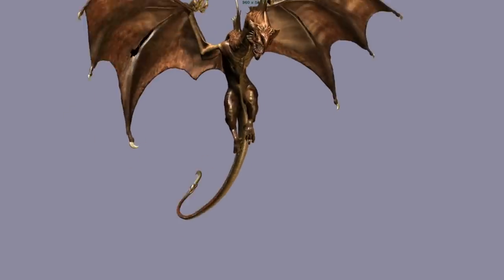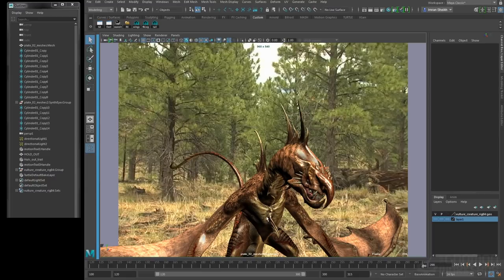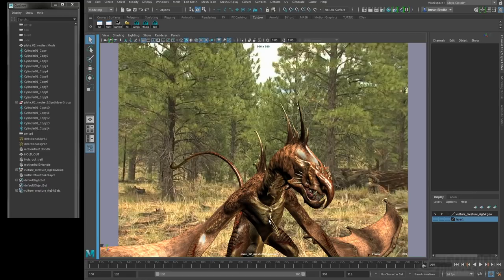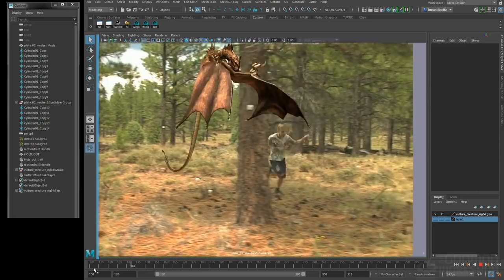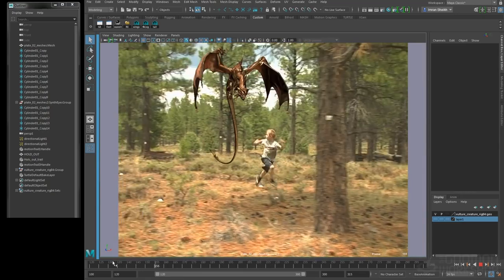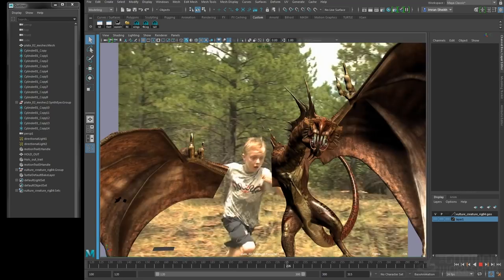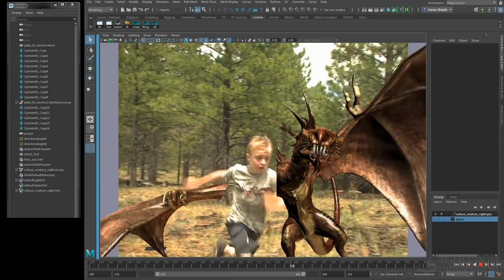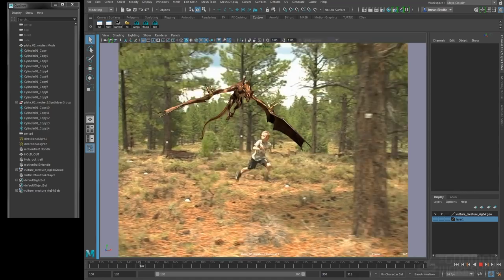VFX Animation for Television with Elaina Scott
In this tutorial, Animation Supervisor Elaina Scott shares her creature animation workflow for television visual effects. She begins by animating a flight cycle with the Dragon rig from Truong CG Artist, as well as discussing the mechanics of flight. Elaina goes over how to import a camera track that a Tracking and Layout artist would give you, blocking out the path of the actor in the plate, blocking in the initial rough timing and performance of the dragon creature, then addressing client notes. She then takes the animation to final, adding secondary accents to the creature which add an extra level of believability and realism.  Weight and the physics of changing inertia are also discussed and demonstrated.  For those interested in the creature animation workflow on a television schedule, this title offers invaluable lessons on efficiency, performance and production techniques.